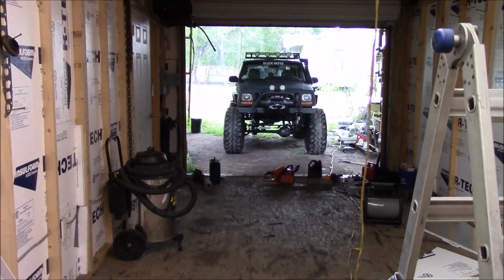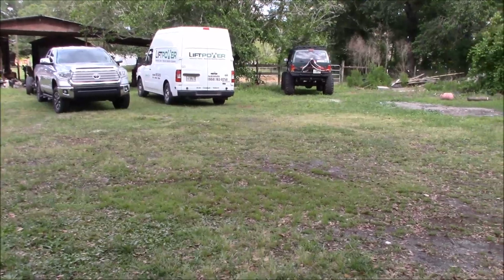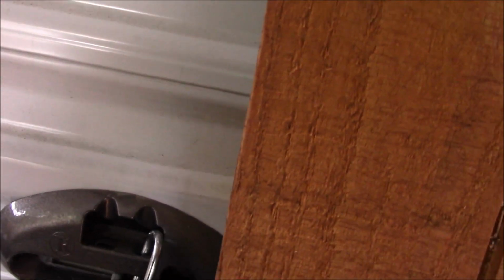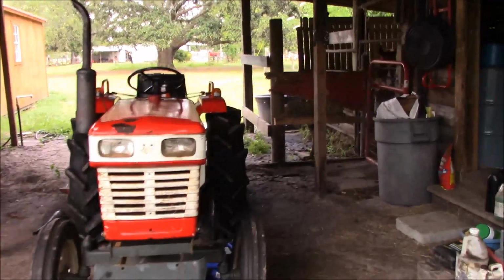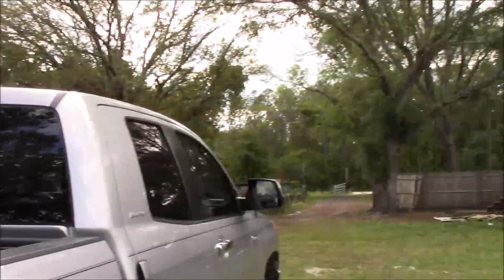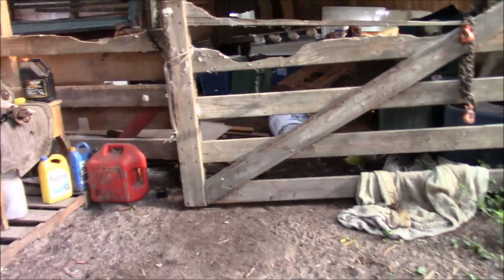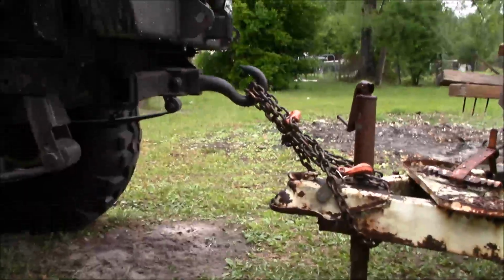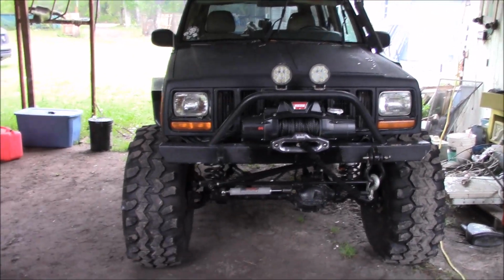jeep beach and updates